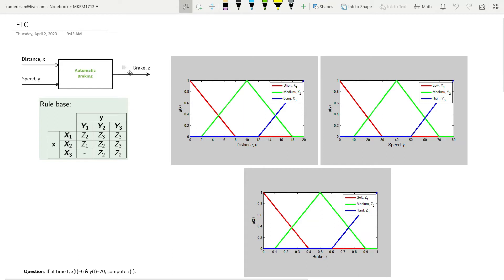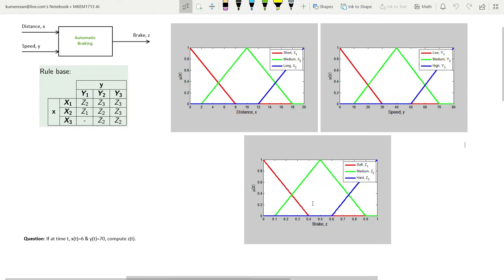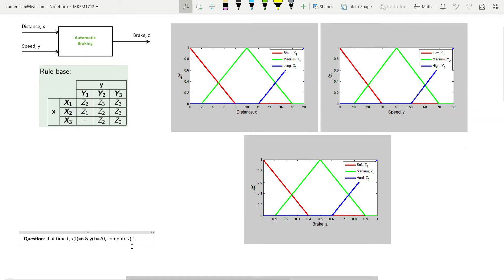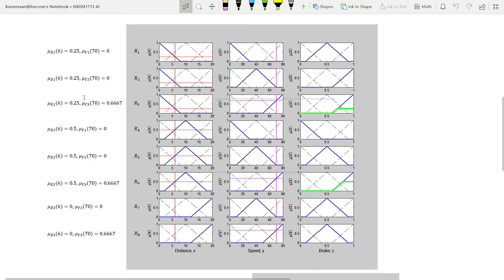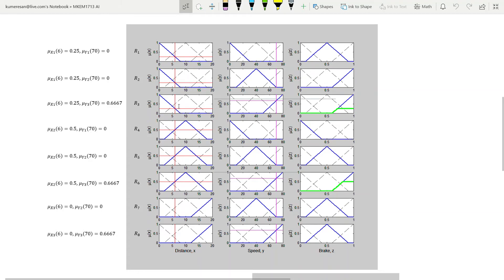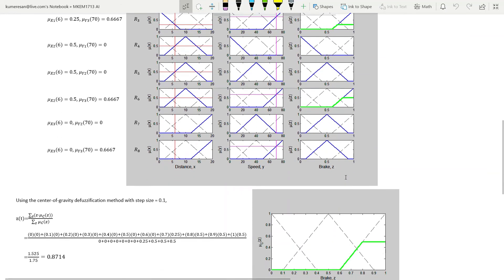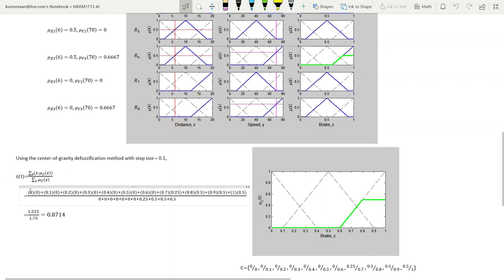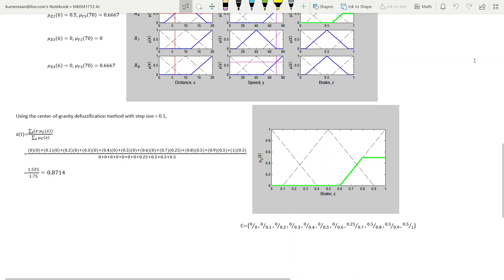Fuzzy Logic Controller Example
This is an example of a fuzzy logic controller application. In this exercise, a fuzzy logic controller is implemented in an automatic braking system. Inputs and output together with their ranges and membership functions and rule base are given. The exercise requires students to compute the value of brake for given values of stopping distance and vehicle speed.